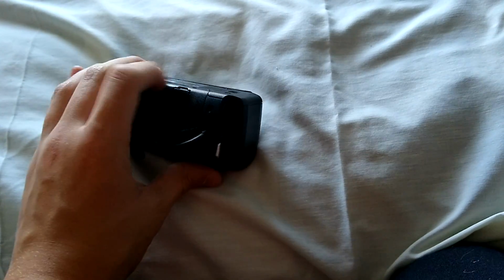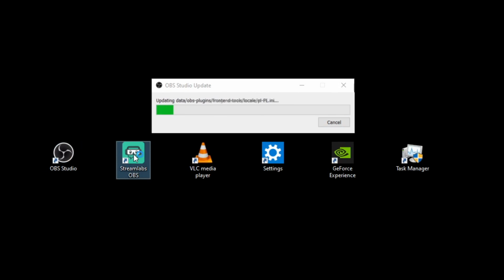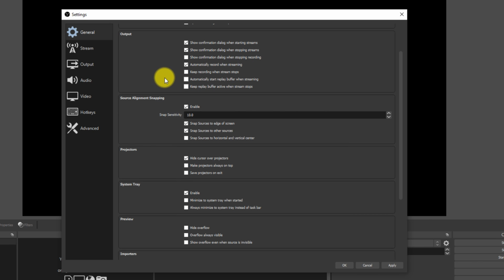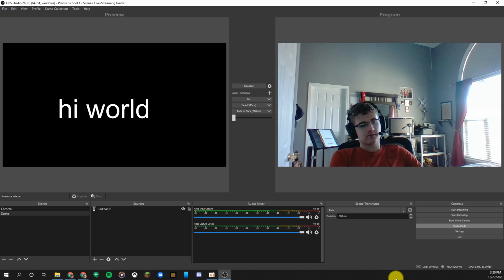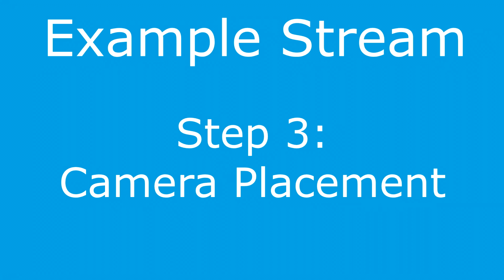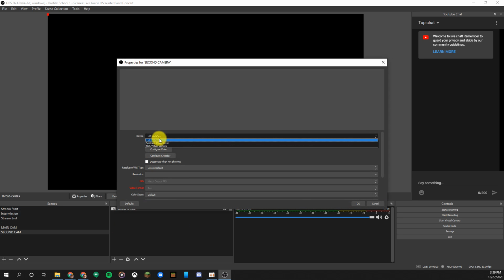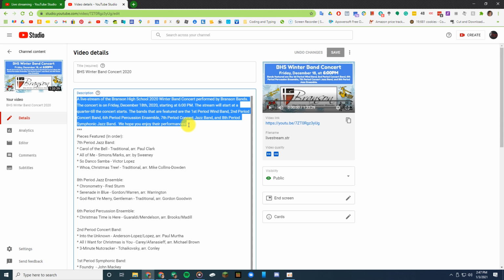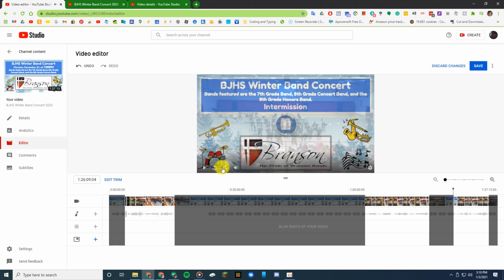Live-Streaming Guide- BJHS and BHS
CHAPTER SELECTION BELOW

This is a live-streaming guide to inform the future live-streamers of Branson Junior High School and Branson High School of how to keep the future of live-streaming Branson events going.

***Notes***
--This is a live-streaming guide for event streaming, not videogame live-streaming or other live-streaming purposes, although most concepts should be similar, and along with some other tutorials, you can adapt my video to make just about any livestream happen.
--Although this is intended for Branson Junior High and Branson High School, I don't really mention things that are specific to Branson Schools, and my video can be applied to other people's streams as well, especially event live-streaming.

***CHAPTER SELECTION***
0:00:00 Intro
0:00:11 Disclosure
0:01:35 Parts of a Computer
0:07:57 Cables
0:33:05 Adapters and External Hardware
0:35:42 Cameras/Video
0:39:43 Microphones/Audio
0:40:48 Final Hardware Notes
0:43:23 Introduction to Software
0:43:50 Computer Drivers
0:46:22 System Updates and Optimization
0:50:10 Software Updates
0:53:05 YouTube Setup
0:54:45 Thumbnails and Overlays
1:04:45 OBS Tutorial
1:23:20 Other Software
1:29:03 Introduction to Example Stream
1:29:40 Picking the Right Event
1:31:35 Equipment Placement
1:34:28 Camera Placement
1:38:23 Equipment Check
1:43:48 OBS
1:59:55 Audience Engagement
2:01:50 Before the Stream Starts
2:11:04 During the Stream
2:13:45 After the Stream Ends
2:43:36 Closing

***Important Website Links***

(Note: Must be logged in to Branson Schools account in order to view.)

(Note: This is for a brand new pc, made with all new components and not on any specials or bundles. Used parts are a great way to cut down on cost. This also assumes that you don't have any suitable hardware on you already, you might consider using those as well)

***Products I featured in the video***

Main shooting camera for this video (Sony HDR-CX240):

Second shooting camera (that I used for the camera section of the video):
My phone- Motorola g7

Nice 1080p Camera that I use for HS Band (Sony HDR-CX900):

Band Microphone Interface (Zoom H6):

Band Long Distance Camera Extender (J-Tech Digital HDMI over Single Ethernet):

The microphone that I used for basketball games (Samson GoMic):

13 Foot Tripod:

Cheap Capture Card that I use: